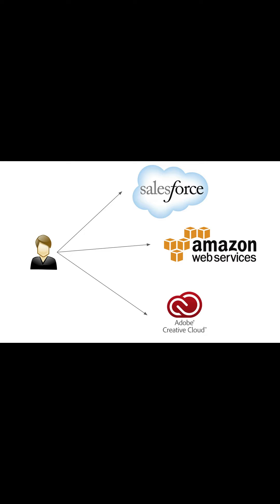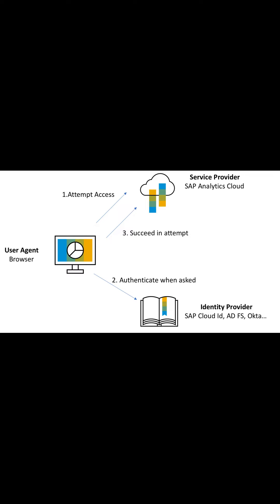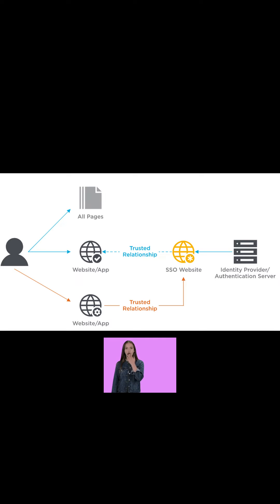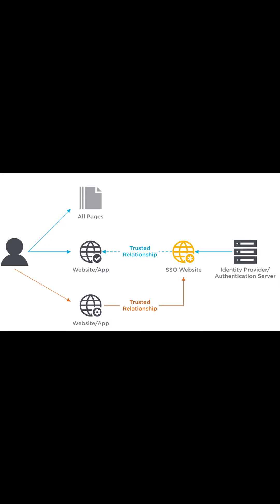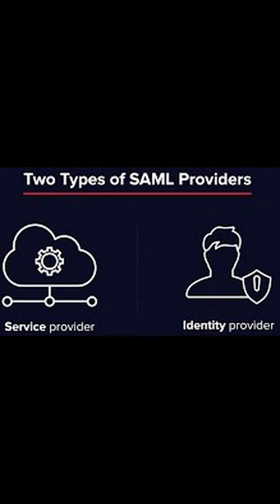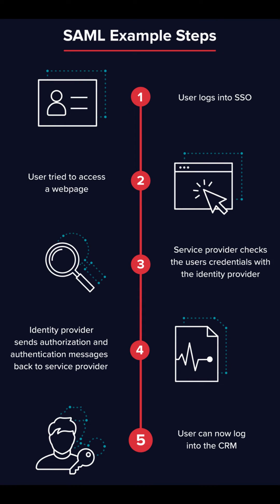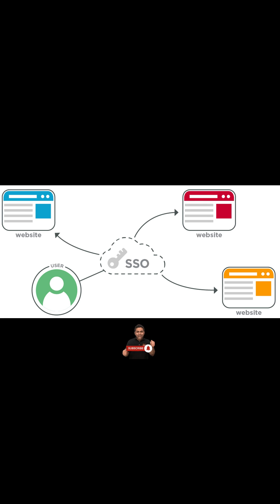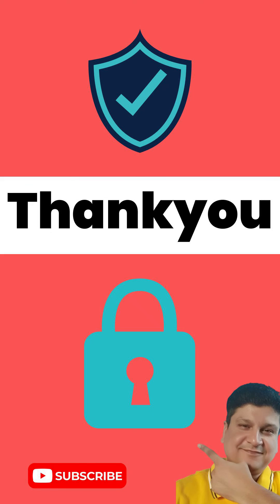What is SAML SSO? | SAML Single Sign-on Authentication Tutorial for Beginners and Students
What is SAML Single sign-on login and authentication security?
SAML is an acronym for Security Assertion Markup Language. SAML enables you to access multiple web applications using single sign-on. It works by passing authentication information in a particular format between two parties, i.e. identity provider (idP) and a web application.

 SAML is an open standard used for authentication. Based upon the Extensible Markup Language (XML) format. SAML works by exchanging user information, such as logins, authentication state, identifiers, and other relevant attributes between the identity and service provider.

SAML simplifies the authentication process where users needed to access multiple, independent web applications across domains. Prior to SAML, single sign-on (SSO) was achievable but it was based on cookies and that was feasible within the same domain only.

SAML achieves single sign-on by centralizing user authentication with an identity provider. Web applications can then leverage SAML to grant access to their users. SAML simplifies authentication process for users that means users don't need to remember multiple usernames and passwords.

Some benefits of SAML are
1. SAML increases security of their platform by avoiding the need to store passwords.
2. SAML improves the user experience as user need to sign in once to access multiple web applications.
3. SAML increases the security because identity provider only stores all login information, the service provider does not need to store any user credentials on their system.

Java Security Technology and Framework | Complete Tutorial on Web Security Authentication and Authorization Mechanism for Beginners